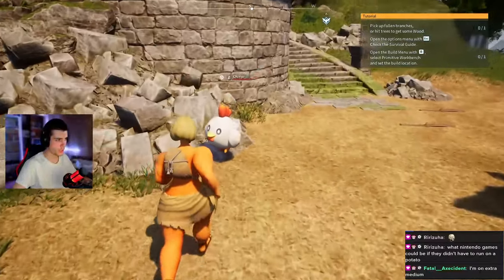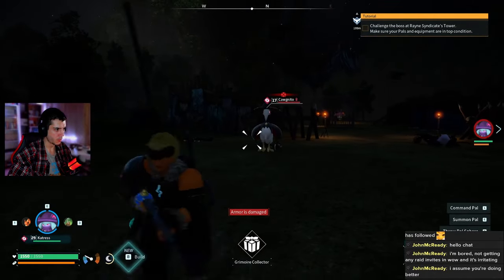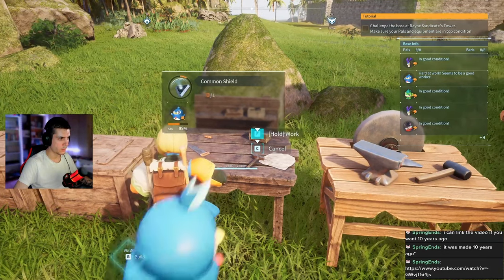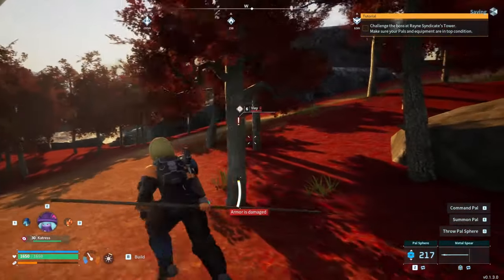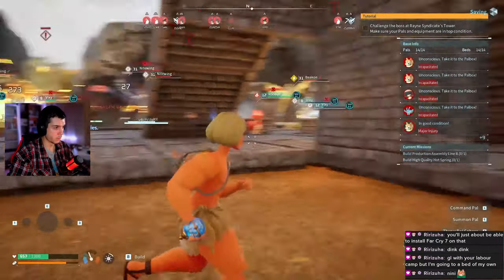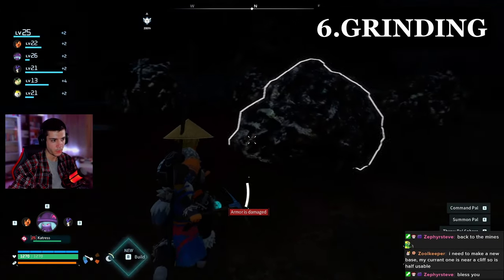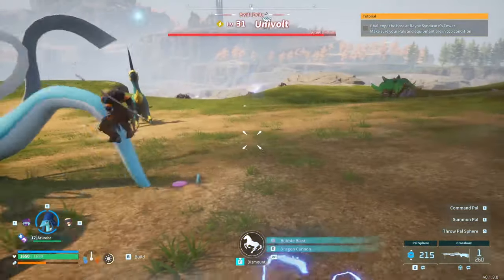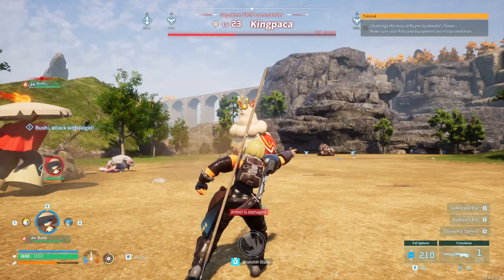Palworld Hardmode Is Worse Than It Seems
This is a little Guide/Showcase of what Hardmode in PalWorld is like. It's not me complaining, just hoping that somebody who watches it can decide if it's worth their time. Enjoy

1.Wolf Moon - Unicorn Heads
2.Mission Dub - TrackTribe

If you are owner of any of the content in the video and want it removed!